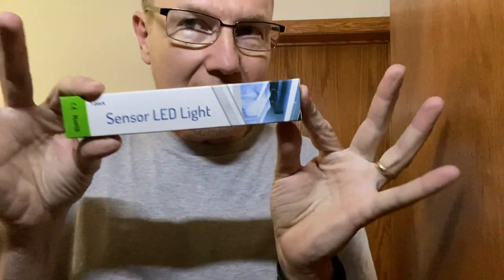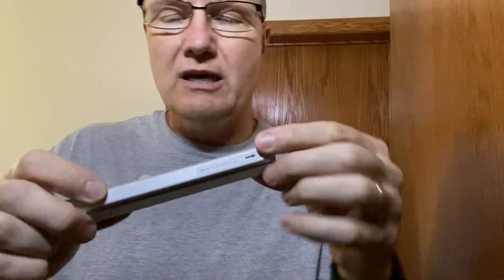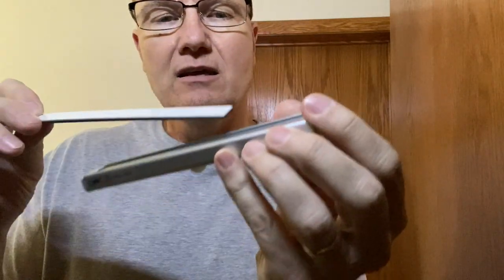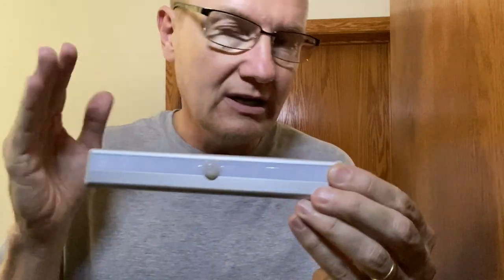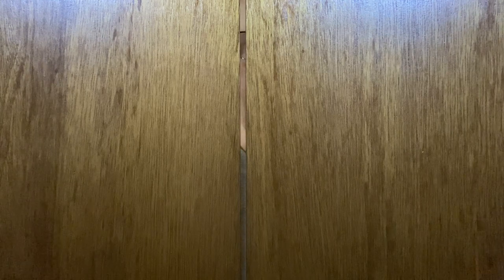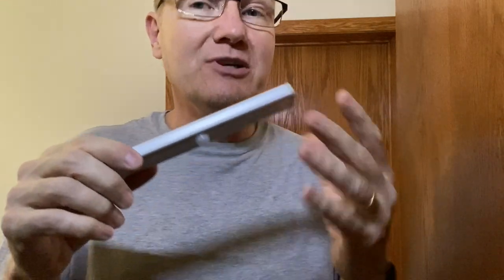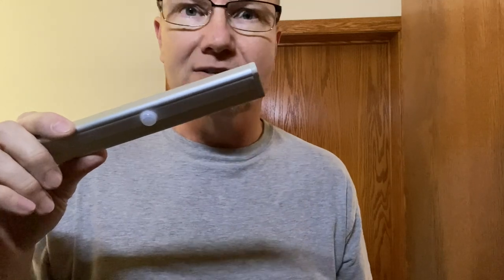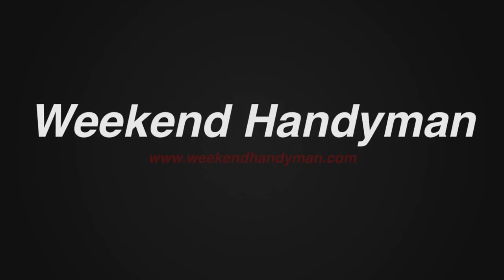Demonstration Of Closet LED Battery Powered Motion Light from Lexall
6 Pack LED Motion Sensor Lights, 10 LED Closet Battery Operated Lights, Stick-On Anywhere Magnetic Night Light Bar, Led Safe Light Indoor for Closet Stairs Wardrobe

Auto Motion Sensor: This 6 pack closet light is auto-on within 10 ft in the dark places and auto-off after about 25-30 seconds of no motion detected. The induction light will start working only when it is in the dark places and when motion has been detected. It is energy-saving and Eco friendly.
Bright LED Cabinet Lights: The wardrobe led light is bright owing to the 10 high quality LED lights. It can provides bright lighting which can bring you much convenience when facing the dark environment.
Battery Powered: The LED night light bar includes 10pcs top quality LED and are powered by 4pcs AAA batteries (Not Included), which can ensure the brightness so that you can get enough light in the night with the help of LED lights to see clearly. The light will not turn on if there is enough light detected by the motion sensor, which will prolong batteries’ life due to the low power consumption.
Easy Installation: No tools, screws are needed, you can stick-on where you want by the help of an adhesive strip with magnetic fields of the led counter light. All you need is to peel the adhesive tape off the magnetic strip so that you can mount the light on your desired places such as closet, wardrobe, pantry, hallway, stairs and kitchen.
Warm Prompt: 1. The safe light won't switch on if there is enough light in the area. 2. Never install the motion activated light near the damp areas or places with high temperature to ensure the tape work properly. 3.If cabinet lights cannot work, please ensure the batteries are installed properly and it is dark enough in the environment.